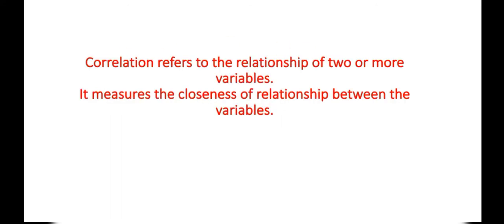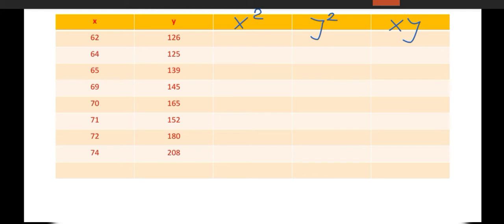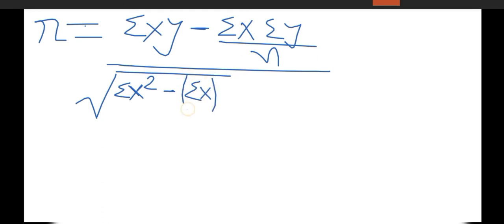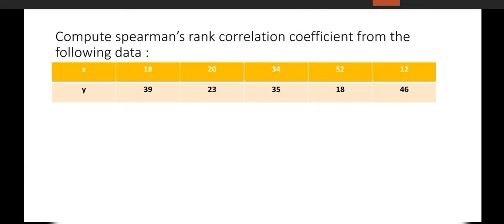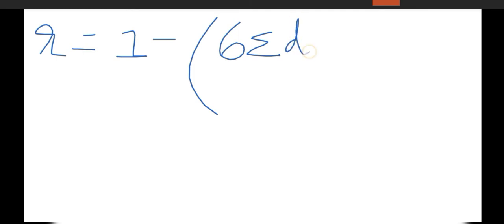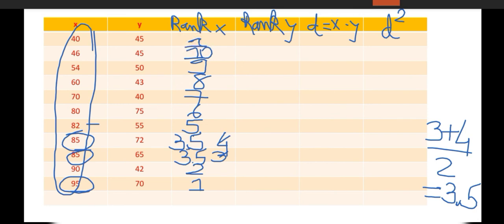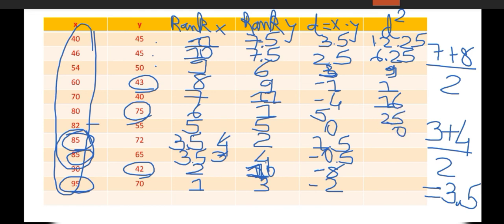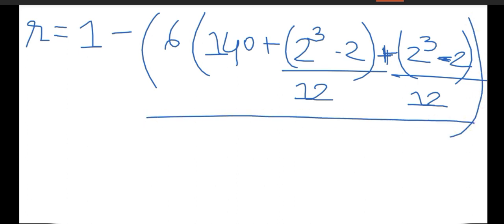CORRELATION AND REGRESSION (PART 1) | NUMERICAL AND STATISTICAL METHODS | (MATHS IV)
CORRELATION AND REGRESSION (PART 1)

CORRELATION
Formulas
Examples

NUMERICAL AND STATISTICAL METHODS | (MATHS IV)

Under the heading NOTES; you will find a link; Click on that link to download the pdf of notes.

Follow itiscivilengineering on instagram 👆